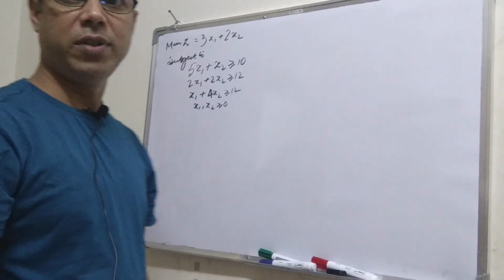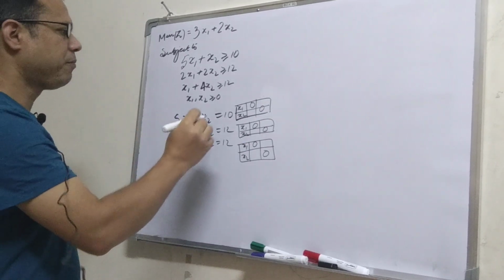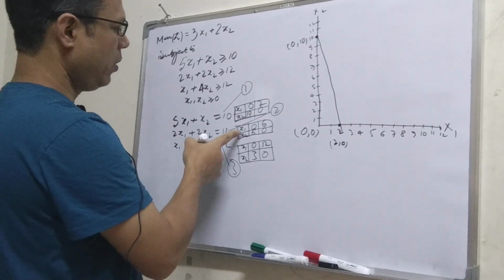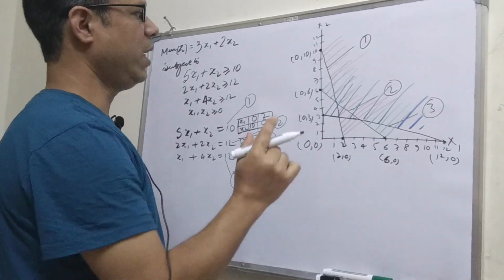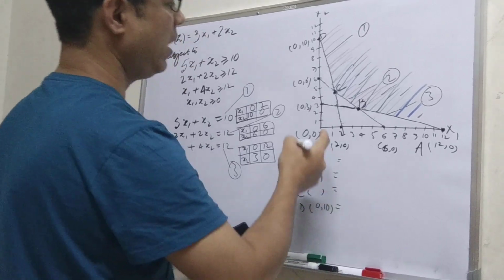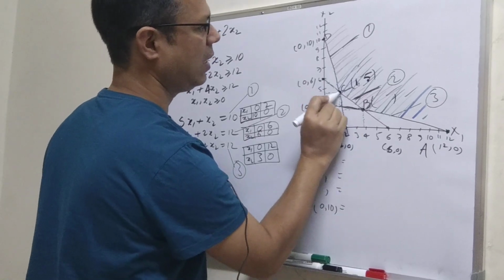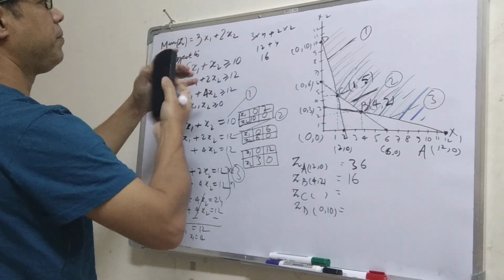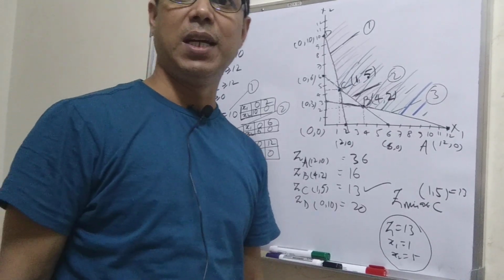Linear Programming Problem (LPP)using Graphical method part-2 by Dr. Mohammad Rashid Hussain